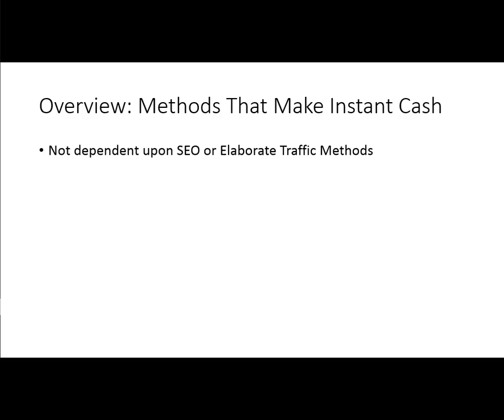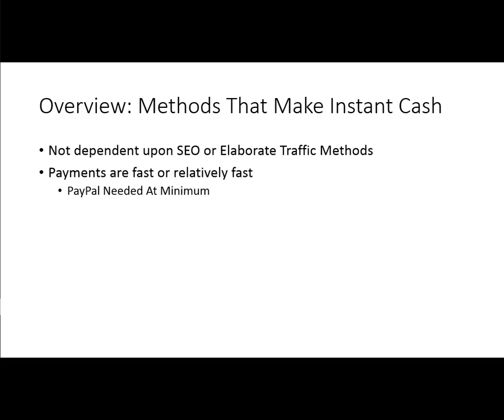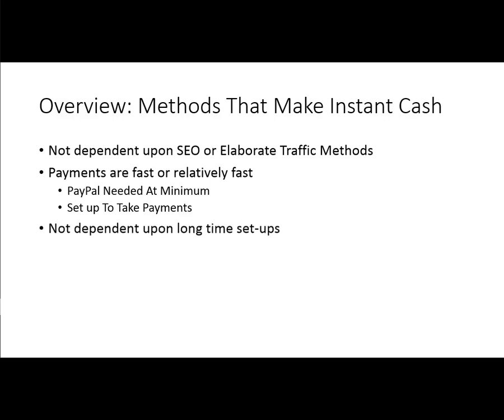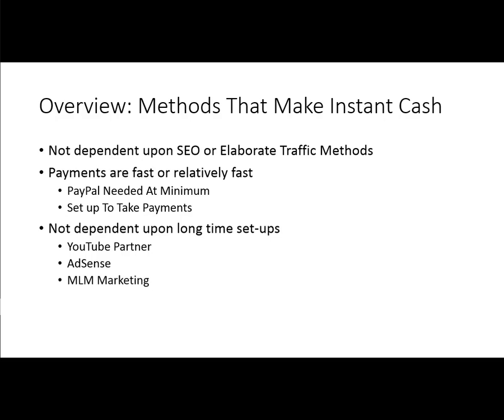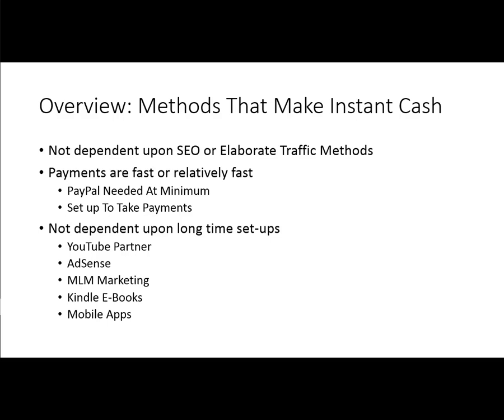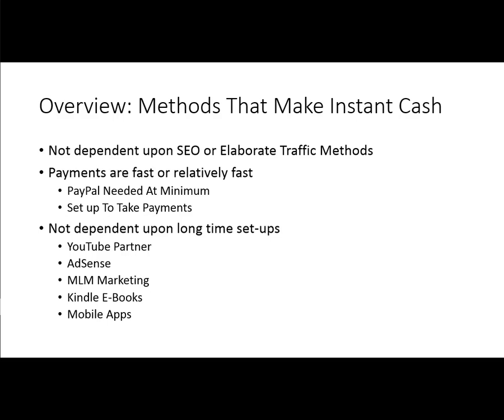Commission Blueprint 2.0 - Advanced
Digital Insights
Upgrade Your Skills And Expertise